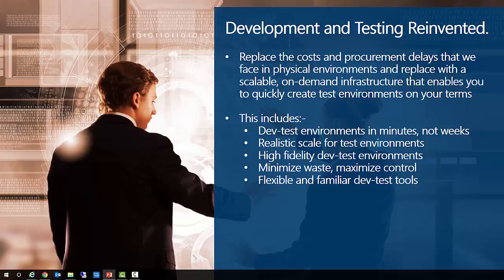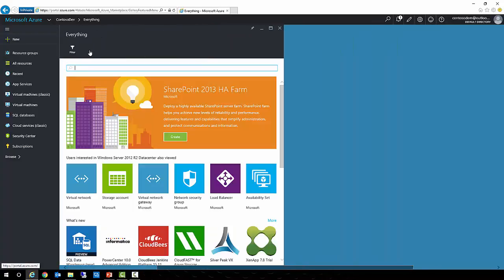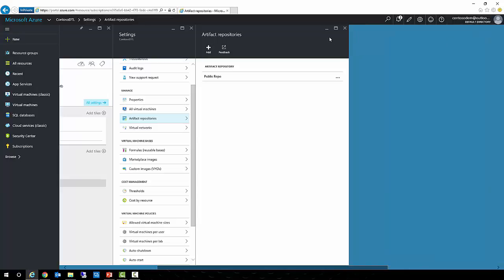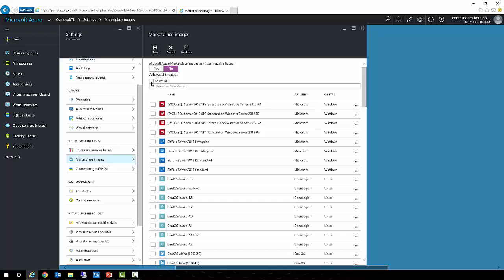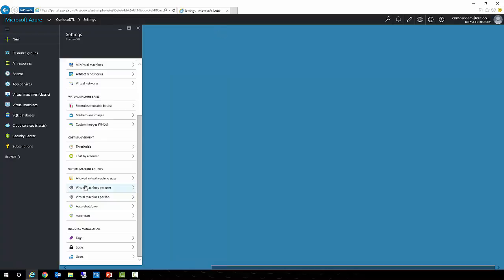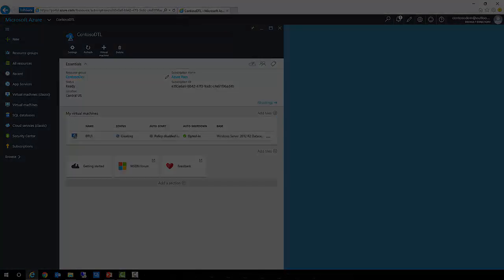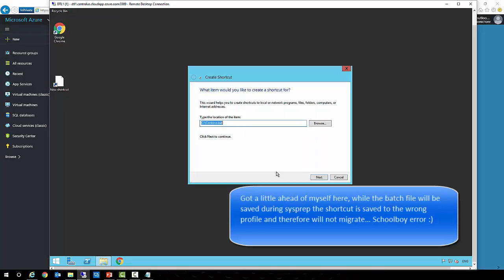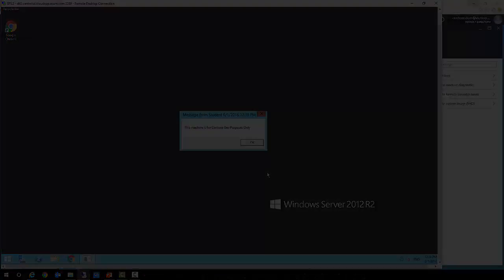Cloud and Proud - ARM Session 3 - DevTest Labs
Contoso is a small born in the cloud manufacturing company that wishes to build its computing platform in Azure. Keen to pioneer with the latest technologies Contoso has invested significant funds in building a research and development team. The team have highlighted that applications and dev environments require frequent changes and this often involves significant effort and long delays. In this session, we will discuss how to use Azure DevTest Labs and how to create and manage environments to enforce cost control and resource optimisation.